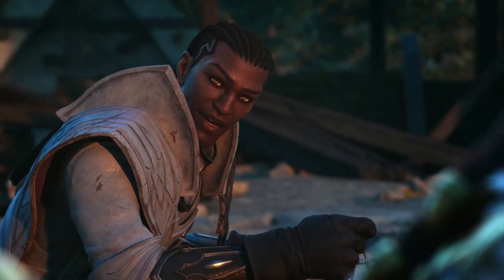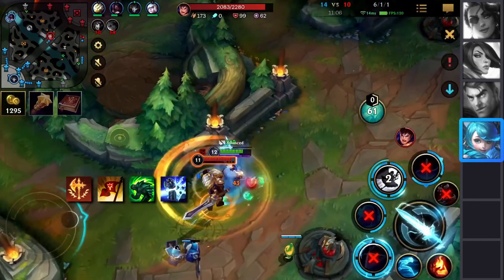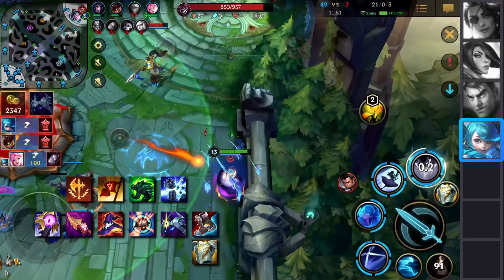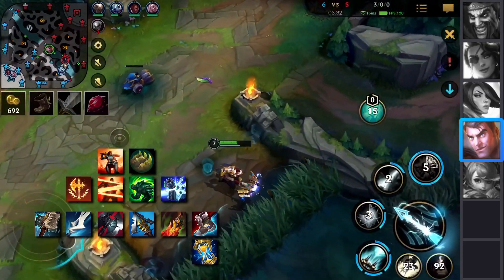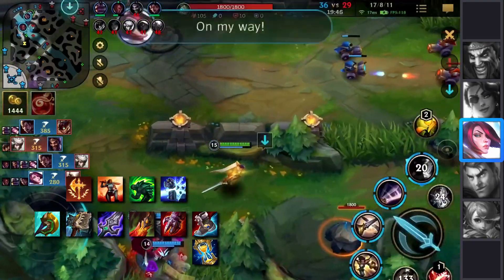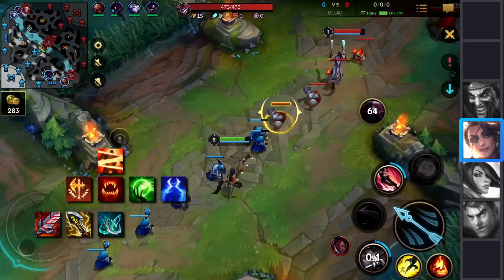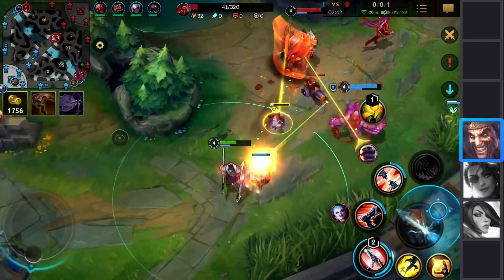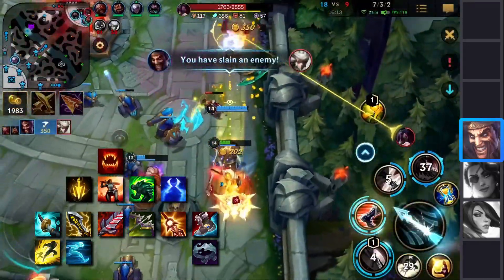5 OP Builds | Patch 3.4A | RiftGuides | WildRift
Chapter:
00:00 Intro
00:15 Question of the Day
00:28 Gwen
02:32 Jayce
03:50 Fiora
05:37 Samira
07:00 Draven
08:37 Outro